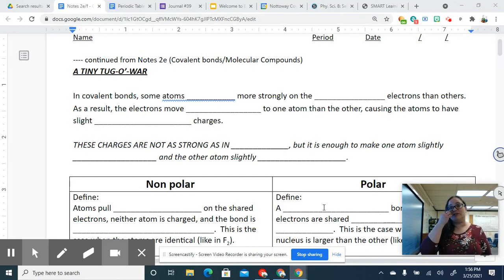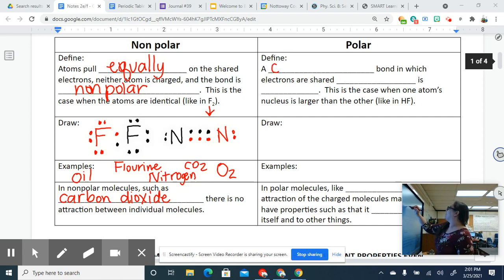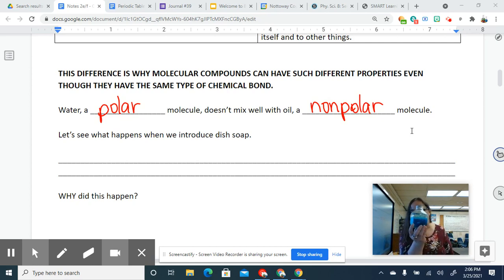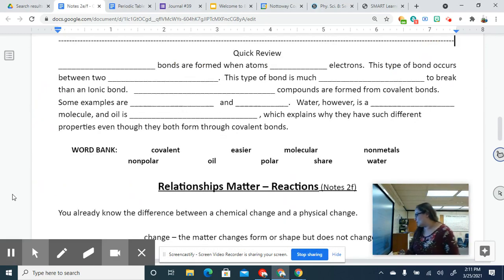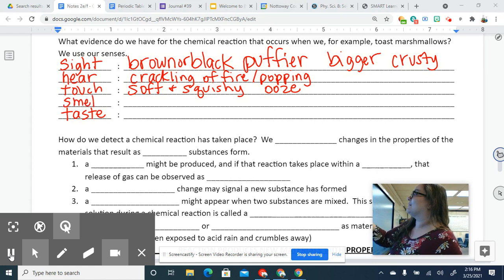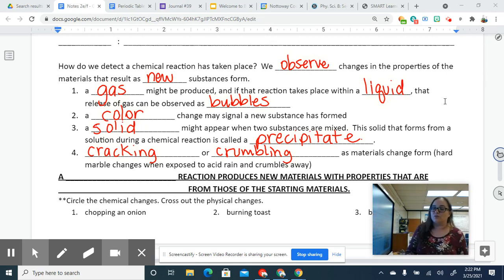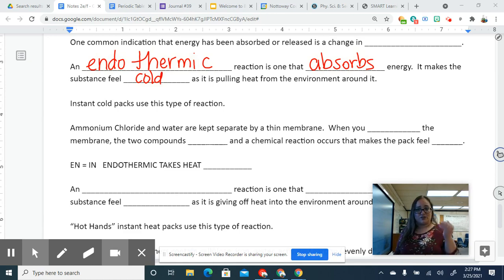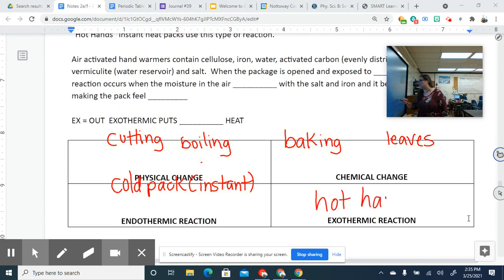My Teacher talks about polar vs. nonpolar and types of reactions- Notes 2e/f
This is the video lesson to go with the Notes in Day 50 in Schoology.